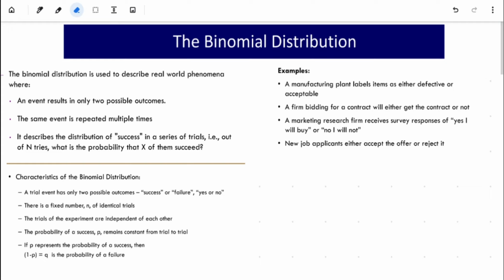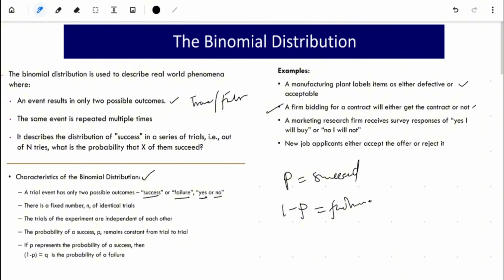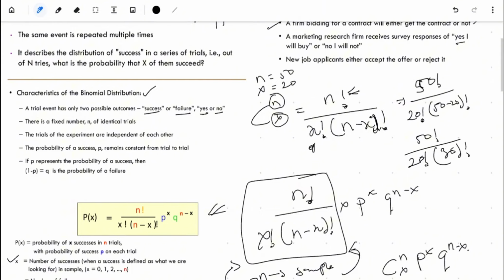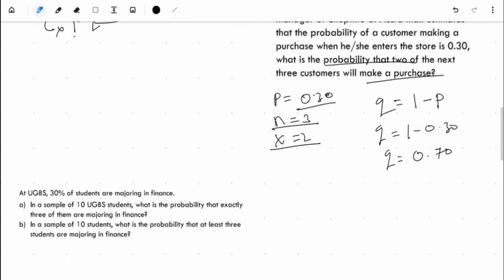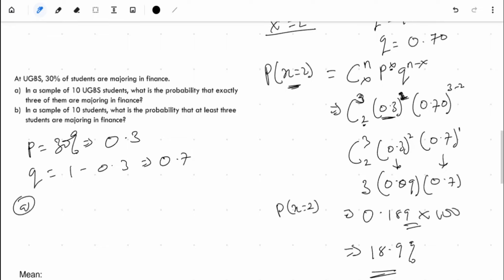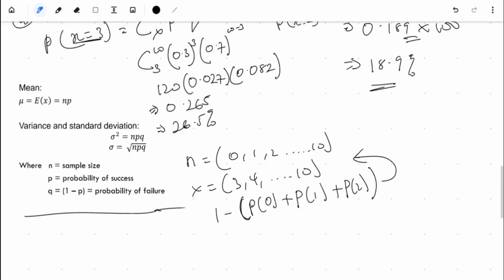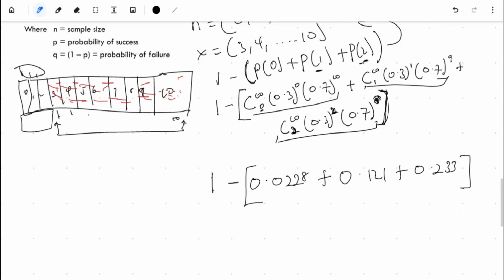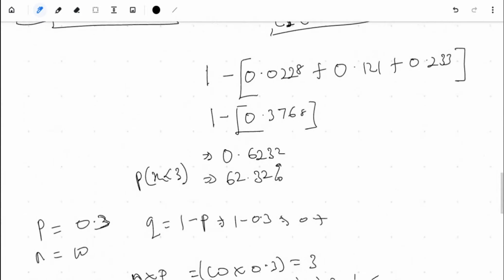Binomial Distribution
Kickstart your journey into probability with this beginner-friendly introduction to binomial distribution. Learn the core concepts, formulas, and how to solve problems step-by-step in a simple and clear way.
By the end of this video, you will be able to understand when to use the binomial distribution, apply the formula correctly, and confidently solve standard exam-style questions.